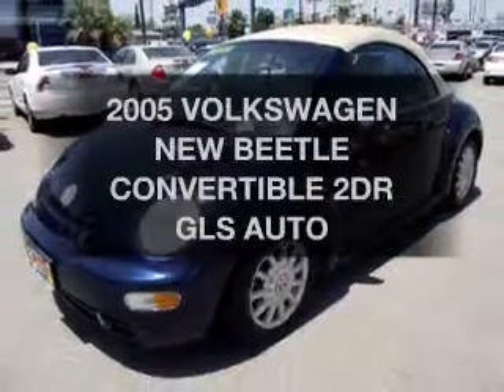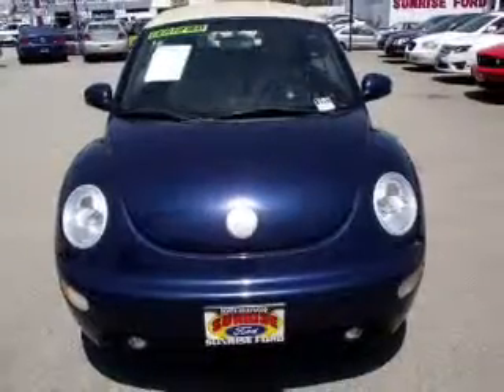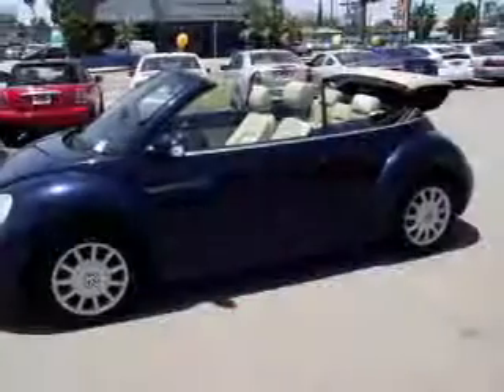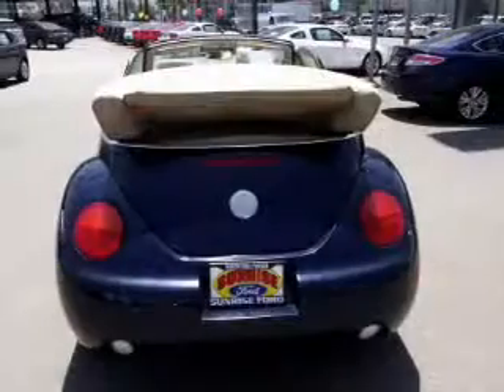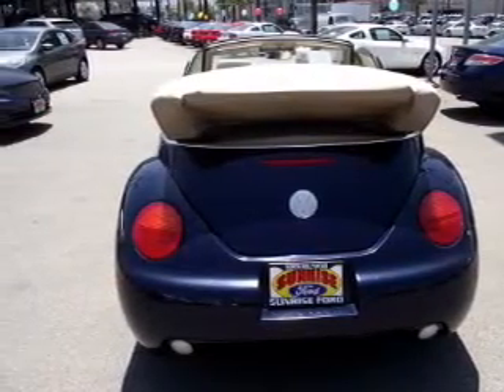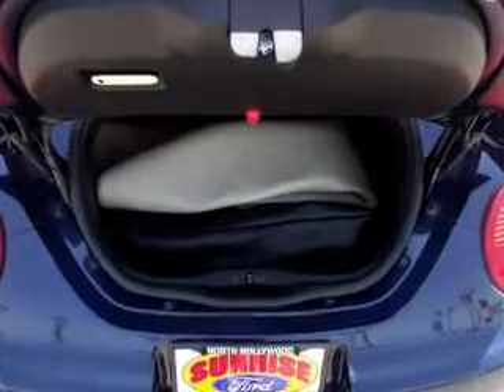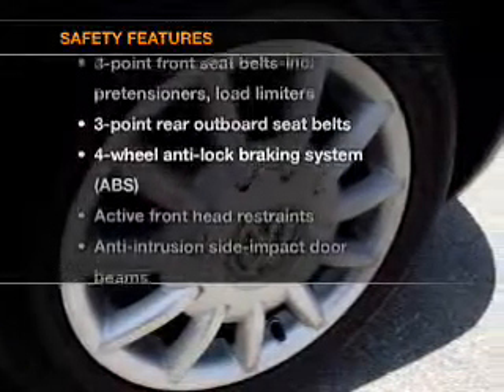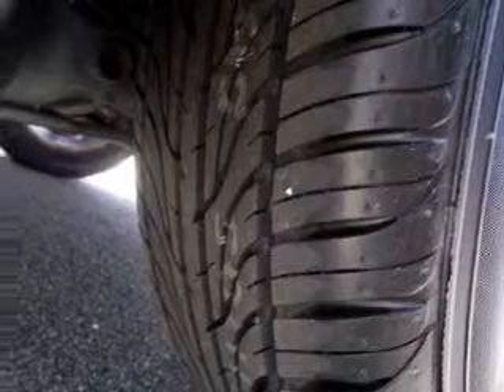2005 VOLKSWAGEN NEW BEETLE CONVERTIBLE Sunrise Ford North Hollywood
Year: 2005
Make: VOLKSWAGEN
Model: NEW BEETLE CONVERTIBLE
Trim: 2DR GLS AUTO
Engine: 2.0 liter SOHC SMPI inline 4 cylinder engine
Transmission: AUTOMATIC
Color: BLUE
Mileage: 82906
Address:
5500 Lankershim Boulevard